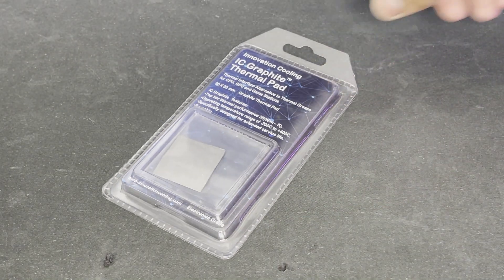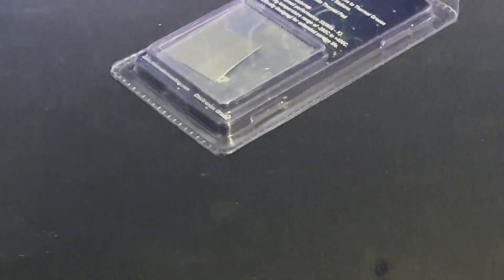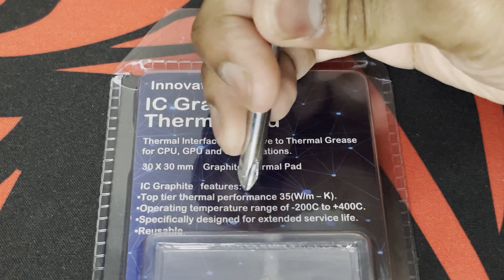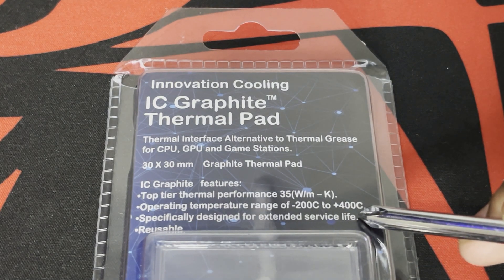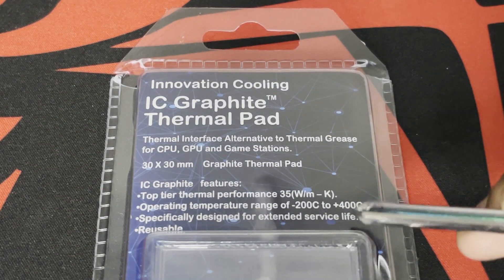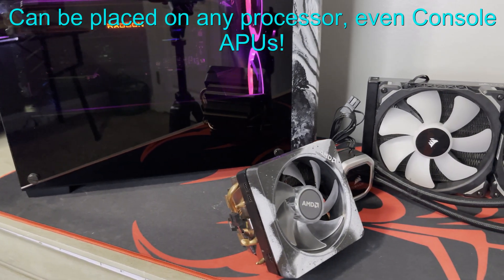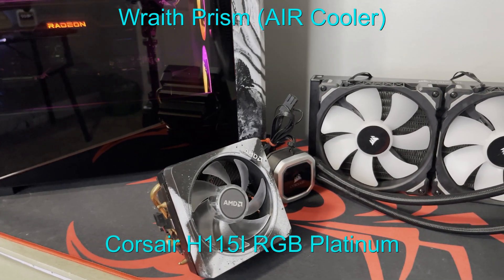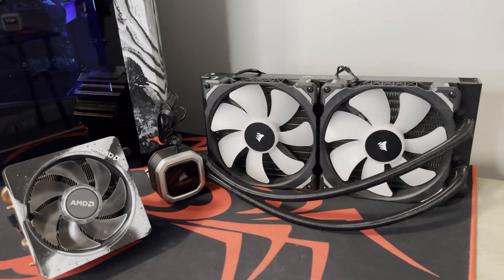Innovation Cooling Thermal Pad | Just as good as Noctua's thermal paste?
Hey guys! Welcome back to the channel. In today's video I'm reviewing IC's Graphite thermal pad that claims to be Just as good, or better...than thermal paste. So i'm testing that in today's video. I hope you guys enjoy!

IC Graphite thermal pad